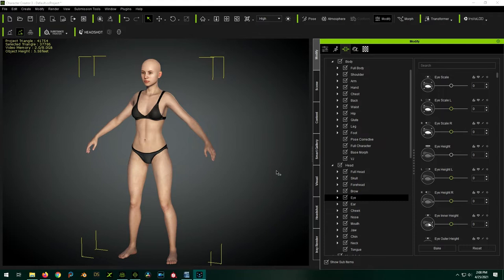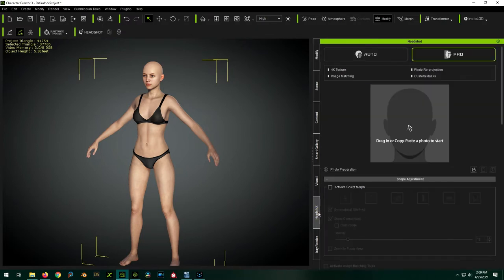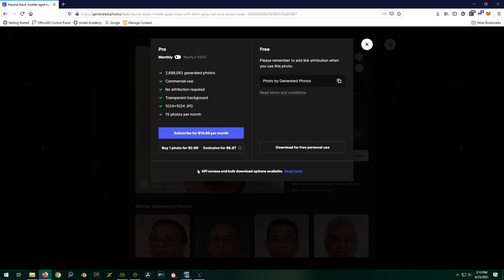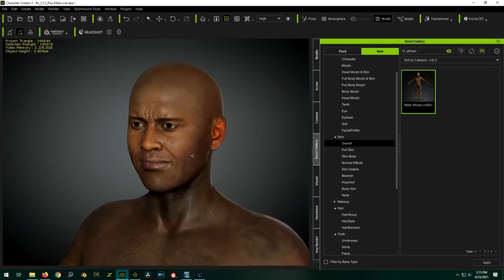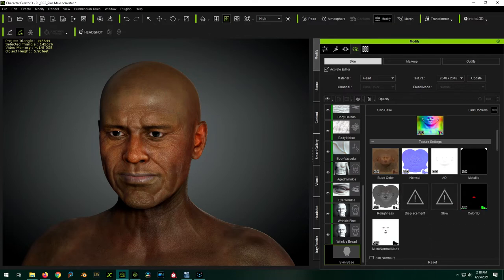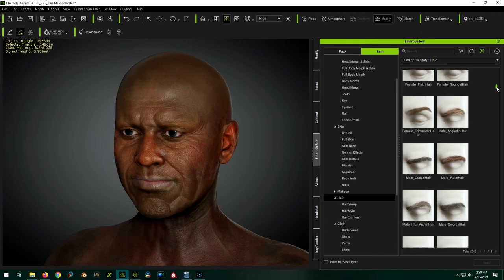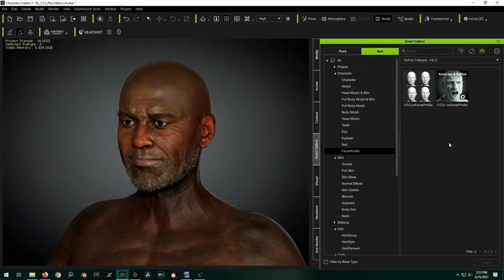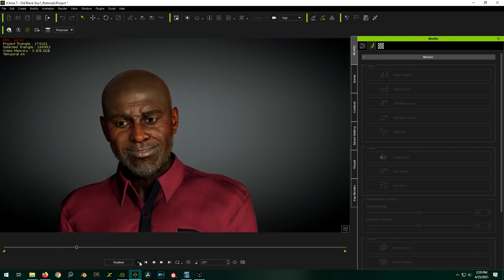I Created an Old Black Guy in Ten Minutes Using Artificial Intelligence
Today we are going to create a 3D person using a series of tools inside Reallusion's Character Creator software, and we are going to leverage the power of artificial intelligance and machine learning to do it the lazy way!